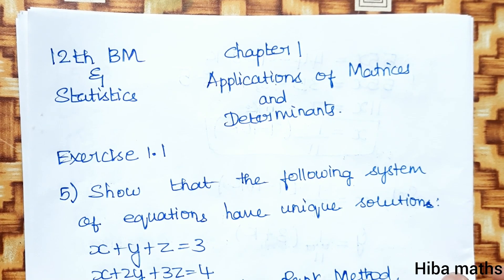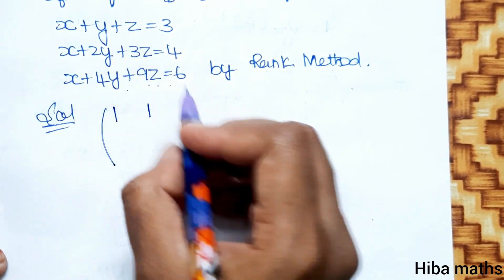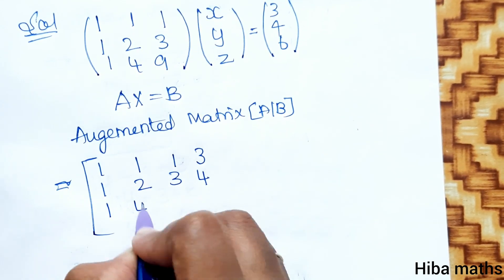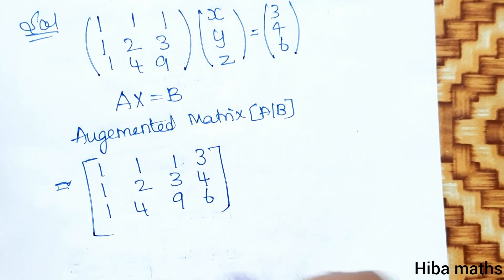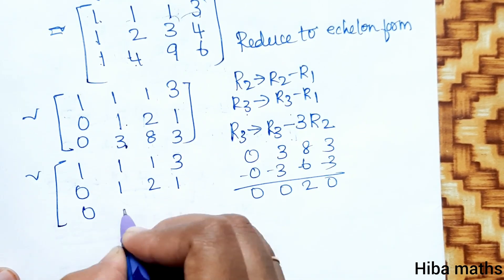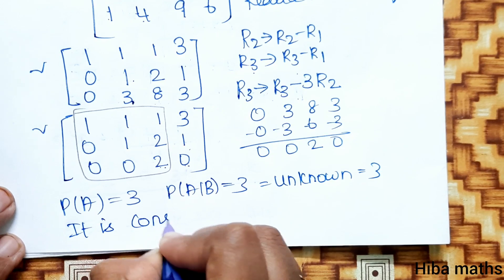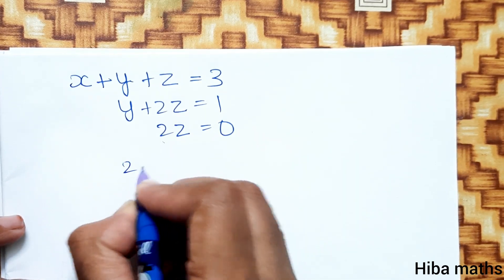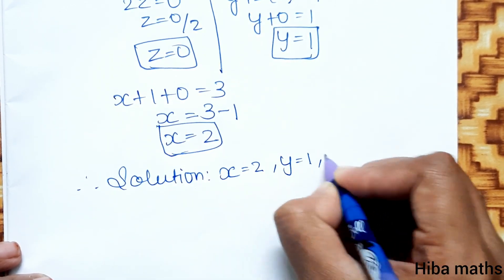12th business maths applications of Matrices and Determinants chapter 1 exercise 1.1 question 5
12th business maths applications of Matrices and Determinants chapter 1 exercise 1.1 question 5 hiba maths
12th business maths applications of Matrices and Determinants chapter 1
 12th business maths and statistics

12th business maths chapter 1 exercise 1.1 sum 5
12th business maths chapter 1 exercise 1.1 5th sum
12th business maths chapter 1 exercise 1.1 question 5
12th business maths exercise 1.1 sum 5
12th business maths exercise 1.1 5th sum
12th business maths exercise 1.1 question 5
12th business maths exercise 1.1

12th class maths tutorial for beginners
Mathematics tutorials